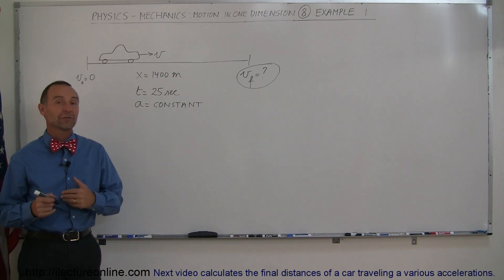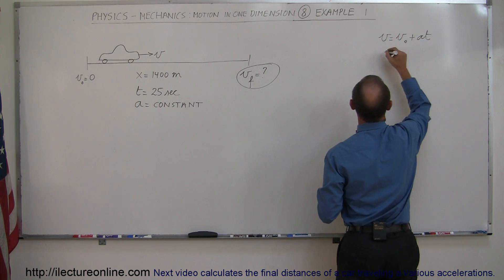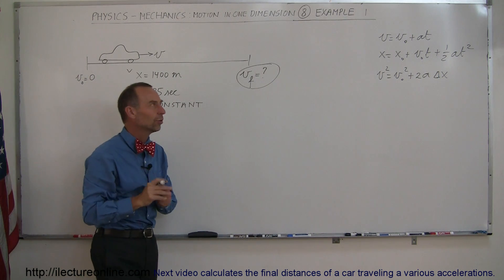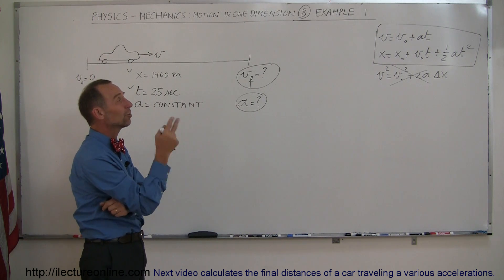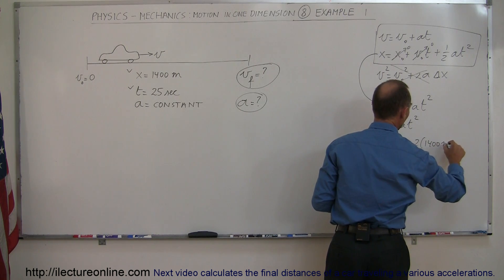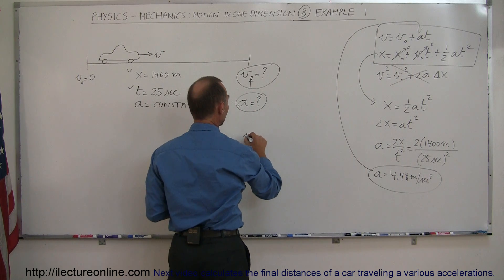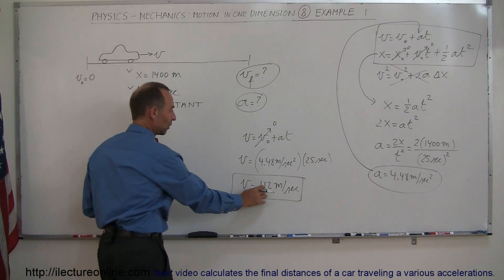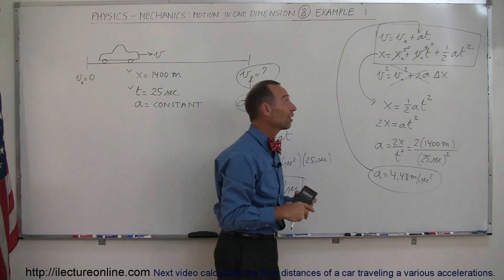Physics 2 - Motion In One-Dimension (8 of 22) Example 1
In this video I will show you how to calculate the final velocity of a car moving at constant acceleration.